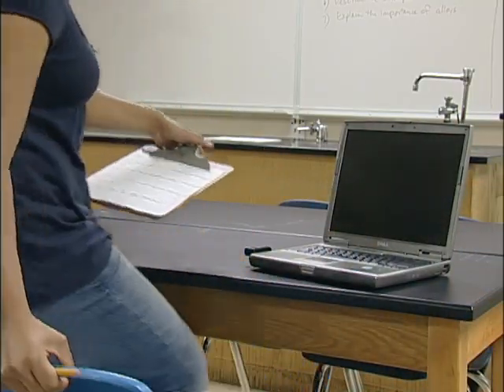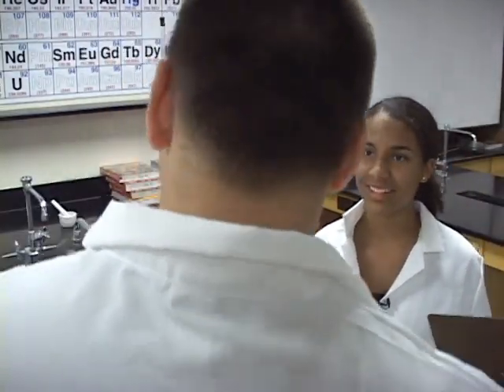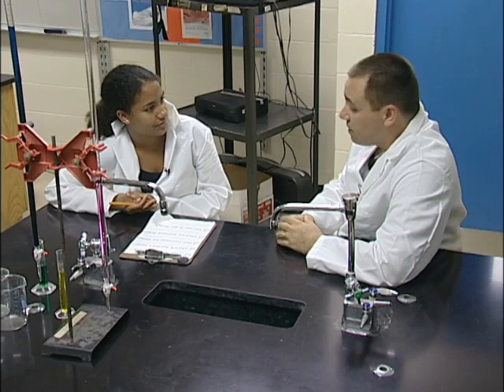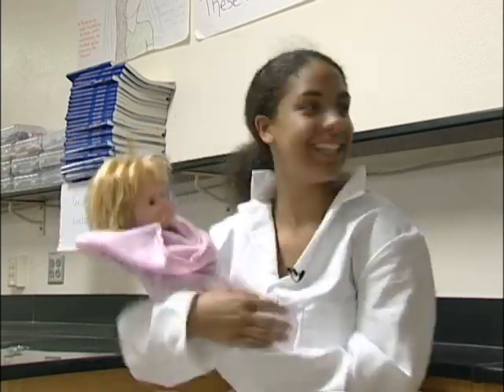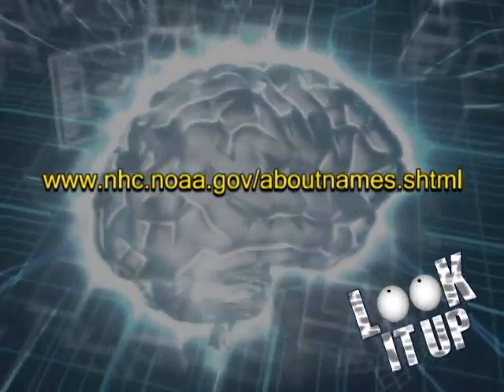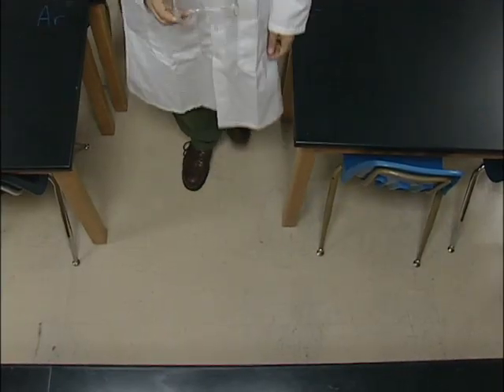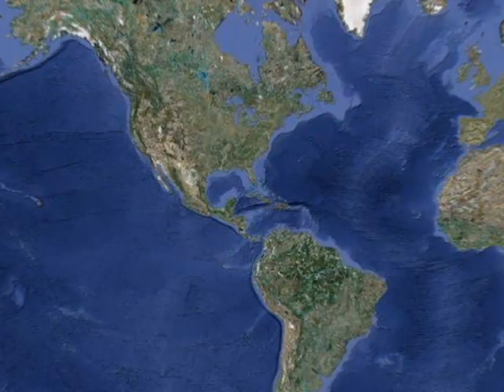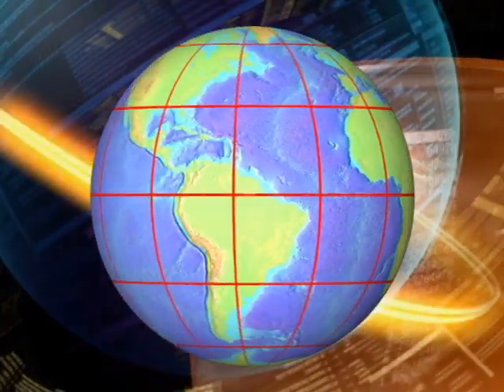Hurricanes for Kids Part 1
Hurricanes for Kids Hey, Kids! Do you want to learn all about hurricanes? Join Typhoon Tom and Stormy as they learn what these storms are all about!